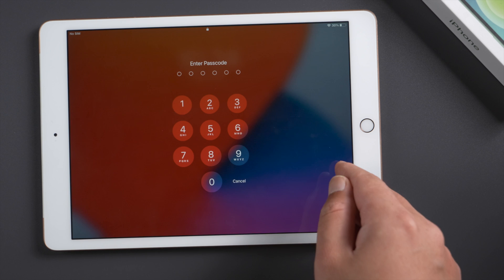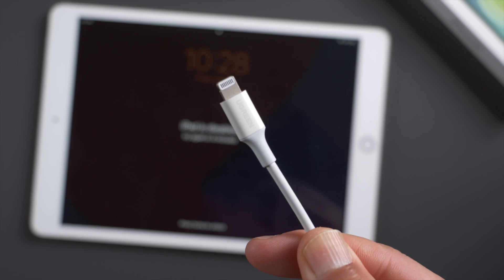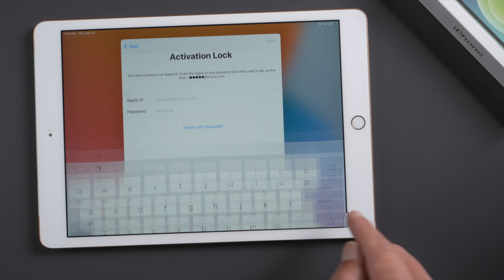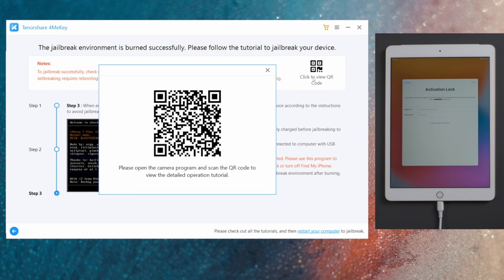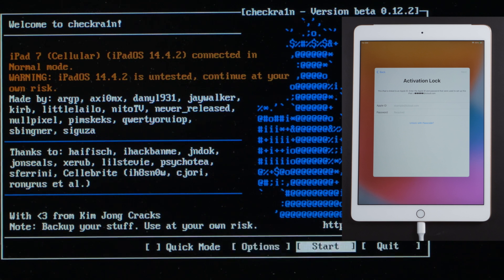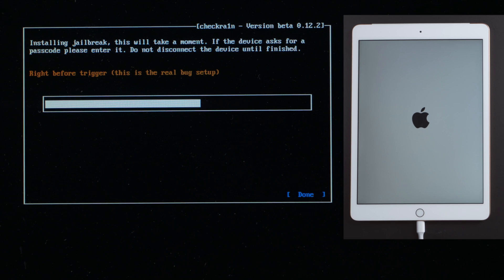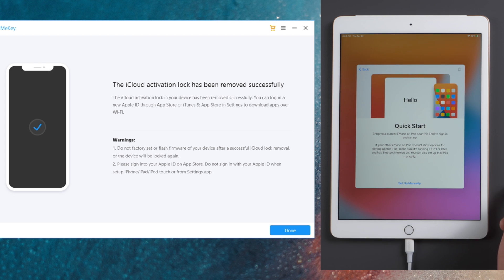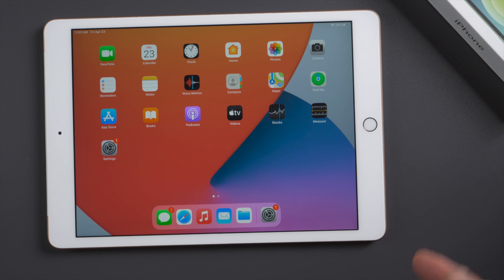How to Unlock iPad without Apple ID/iCloud Password 2021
Want to bypass iCloud Activation Lock on iPad after restoring it to factory settings? This video will show you a new way to pull it off, no Apple ID or iCloud Password needed.

Chapters:
0:00 Intro & Preview
0:48 Remove Passcode using iTunes
1:33 Introduce 4MeKey
1:56 Jailbreak
3:34 Bypass Activation Lock on iPad
3:58 Succeeded

⚠Important notice:
2. 4MeKey is only designed to help individual users who forgot their Apple ID or Apple ID password, commercial use is not permitted.
3. This tool is unable to obtain access to credentials, compromise personal data or cause serious harm to others. Do not try to violate YouTube community guidelines.
4. This tool will jailbreak your iOS device before removing iCloud Activation Lock or turning off Find My iPhone.
5. Once succeeded, you are unable to use the phone for the function of phone call, cellular and iCloud with your Apple ID. However, you can log in a new Apple ID through App Store in Settings and install Apps in App Store.
6. This tool currently only supports iOS devices with A7 to A11 Bionic running iOS 12 to iOS 14.
7. Restarting, updating and restoring the device to factory resettings after the removal will bring the device back to the Activation Lock screen.